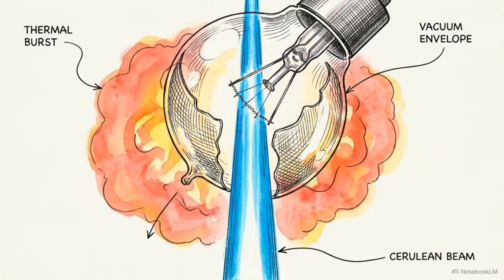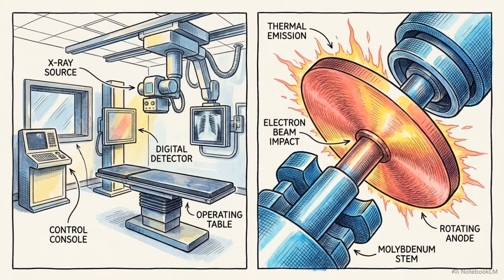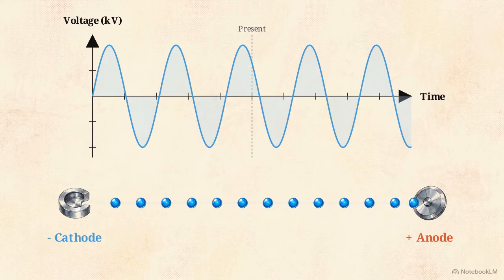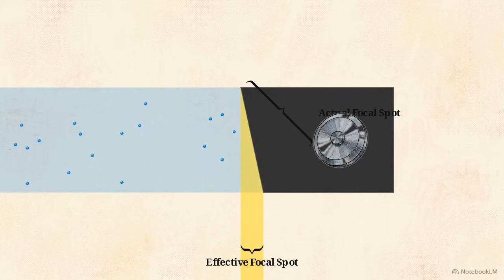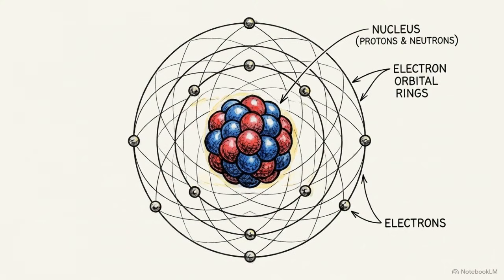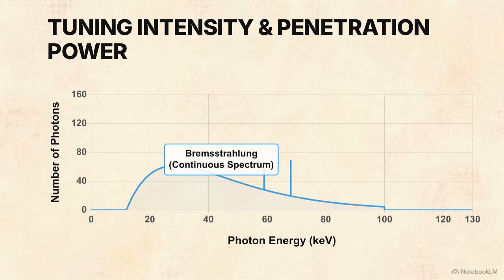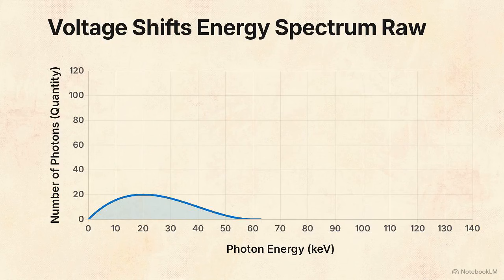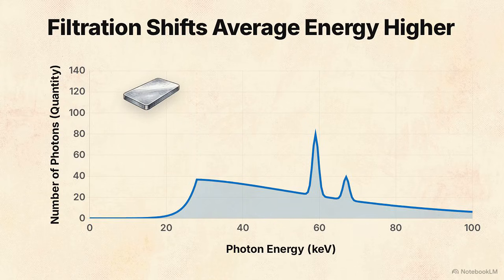X-ray Production Made SIMPLE 🔥 | Bremsstrahlung, Characteristic X-rays & Tube Physics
Master the physics of X-ray production—from thermionic emission and electron acceleration to Bremsstrahlung, characteristic radiation, filtration, and the anode heel effect. Everything you need for FRCR in one high-yield video.